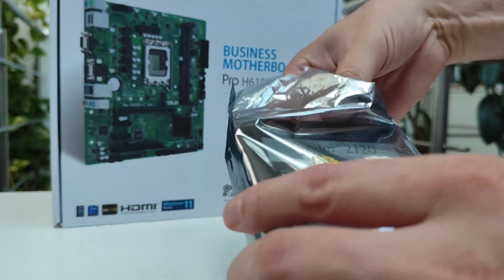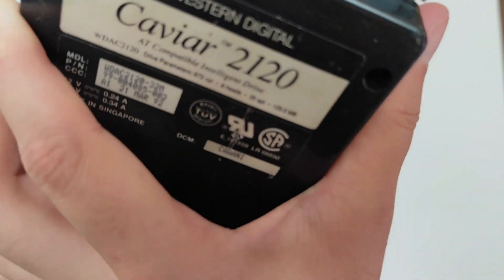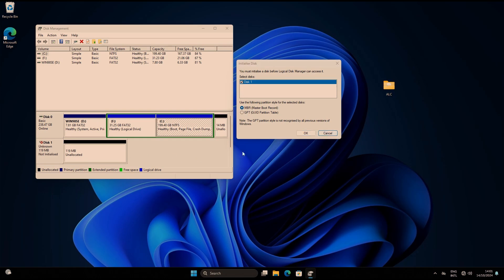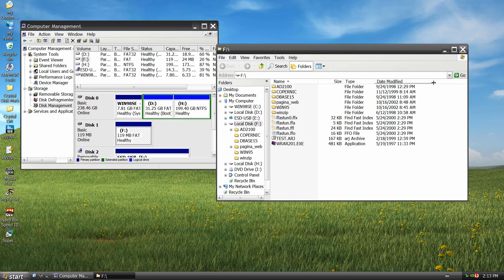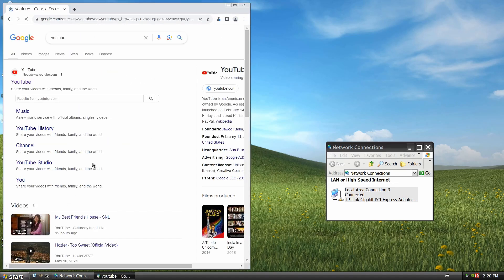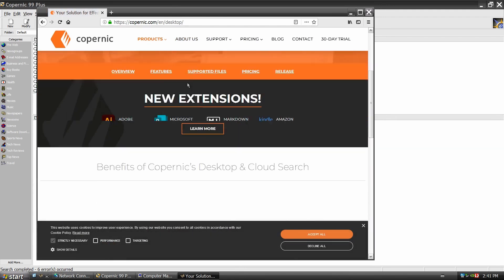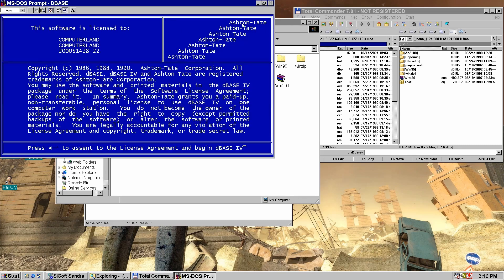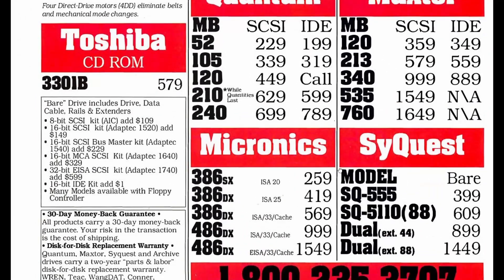I Found a 30-Year-Old Hard Drive. Will It Work on My Modern PC?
Today, we’re connecting this 125-megabyte Western Digital Caviar hard drive from March 1992 to a modern Socket 1700 PC. We're using a PCI-to-SATA/IDE adapter to see if it can still perform in today's world! IDE, which stands for Integrated Drive Electronics, was first introduced in the mid-1980s. It revolutionized storage by integrating the drive's controller directly onto the drive itself. By the early '90s, drives like this Western Digital Caviar 125MB were considered top-tier, designed for high-performance 386 and 486 computers.
Chapters:

0:00 - Intro: Found a 125MB Hard Drive from 1992
0:14 - Can It Even Work on a Modern PC?
0:41 - Digging Into the Manual & Hooking It Up
1:25 - First Power-Up… Does It Spin?
2:03 - Boot Test: DOS, XP & Windows 11 Try Their Luck
2:51 - Jackpot! Windows 95 Kit + Vintage Software
3:15 - Remember Copernic? The OG Search Tool
4:04 - Can Copernic Handle the Modern Internet?
5:00 - Searching Like It’s 1999 (Euroseek Lives!)
5:38 - Copernic Today vs. Back in the Day
6:00 - Testing on Windows 98 + Firing Up dBase IV
7:05 - How Much Did This Drive Cost in 1992?
7:17 - Die Hard 2 & Peak ’90s Tech Vibes
7:51 - Outro: Should I Try Booting Windows 3.1 Next?

One challenge with older drives like this Western Digital Caviar is the CHS (Cylinder-Head-Sector) addressing method it uses, which differs from the LBA (Logical Block Addressing) used in modern storage. CHS was standard in the early ’90s but can create compatibility issues when connecting to newer systems, as many modern BIOS and adapters primarily recognize LBA.

So let's power up this relic from the past and check whether it still holds any data after decades in storage. Could there be old software, a Windows 3.1 installation, or even a backup of someone’s files? We’ll explore the drive across various OS environments, including DOS, Windows 98, and Windows XP, and test out vintage software like dBase IV and the nostalgic Copernic 99, a metasearch engine from 1999 that aggregated results from the internet’s biggest search engines of the time. We'll even attempt to get it running on today's internet!

Along the way, we’ll discuss the challenges of using early IDE drives, from the tricky cable connections to compatibility with modern adapters. And for the ultimate nostalgia, we’ll dive into some vintage ads from Byte magazine, 1992, for a taste of early ’90s tech culture.